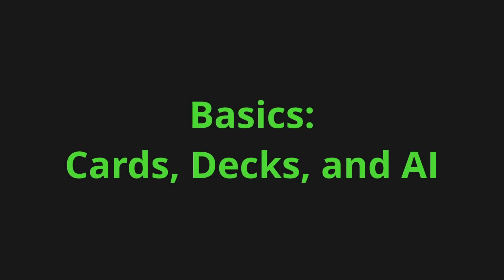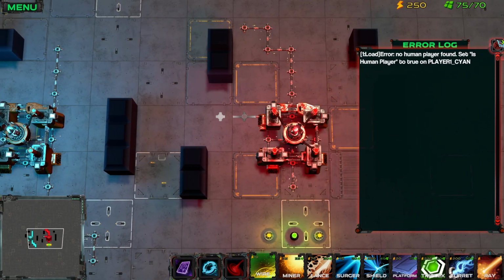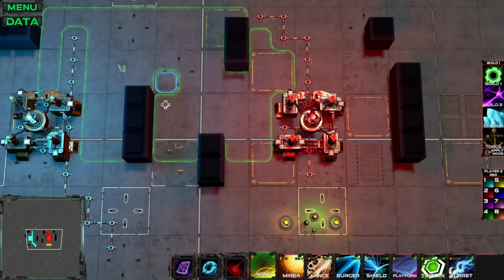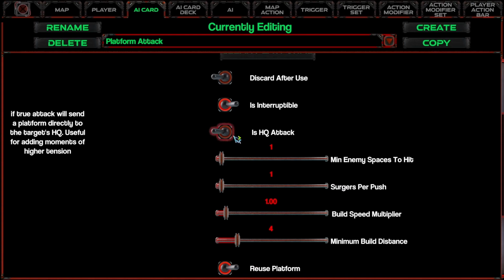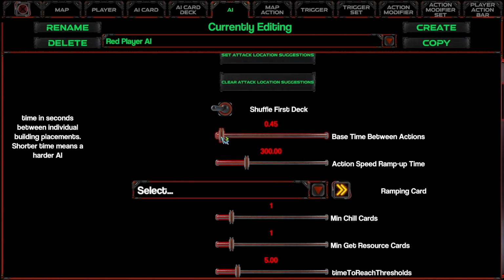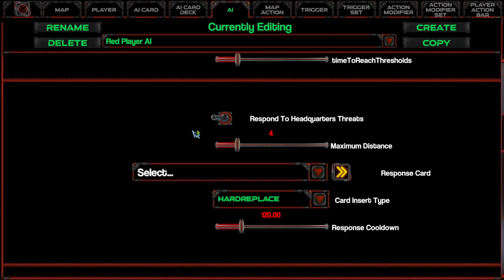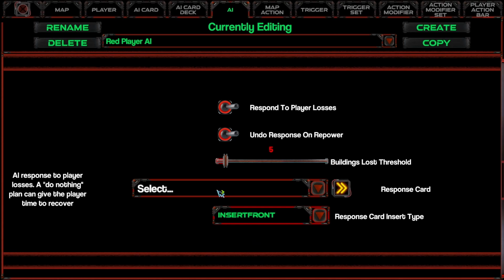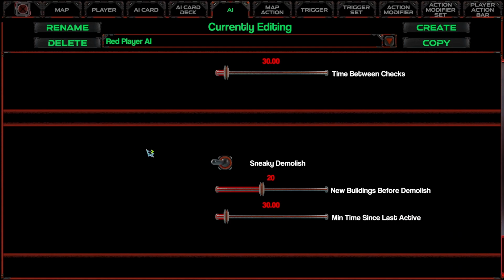How to use AI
This video explains how to set up an AI in the Byte Lynx editor. This covers what actions it can take, how to ramp up difficulty over time, and how to configure the AI's responses to player actions

00:00 - Basics: Cards, Decks, and AI

03:24 - Cards

09:40 - Targeting

11:33 - Ramping Difficulty

14:38 - Responses